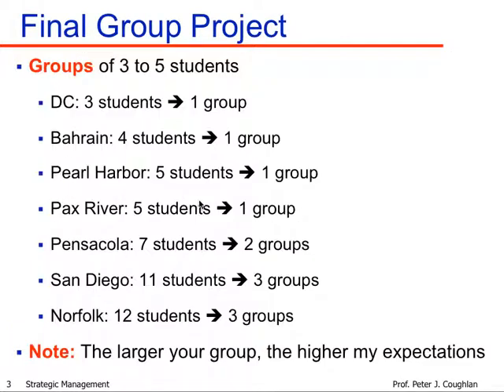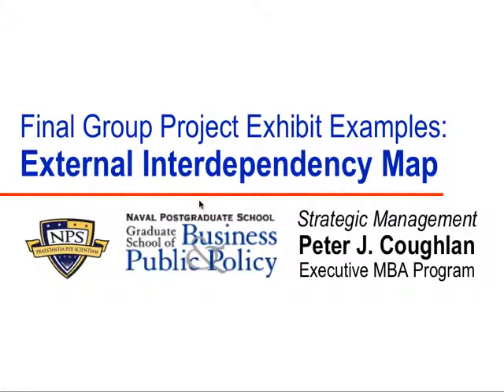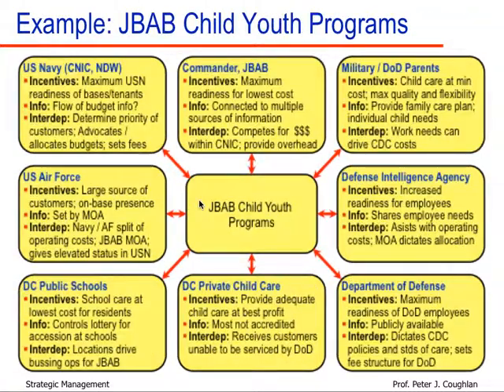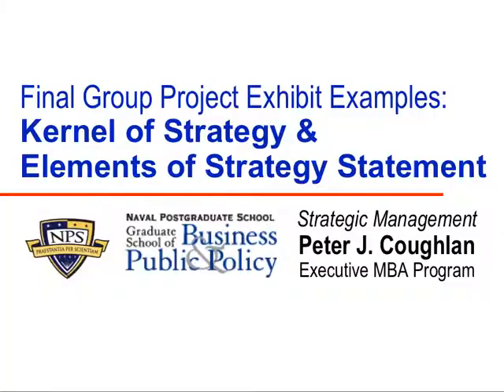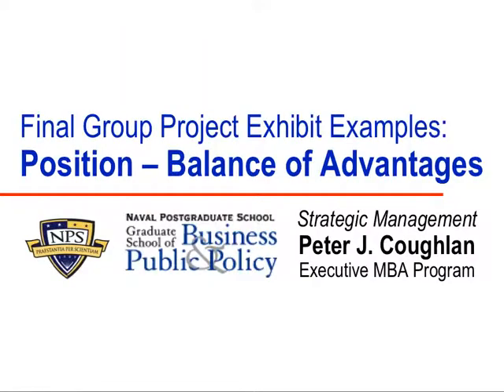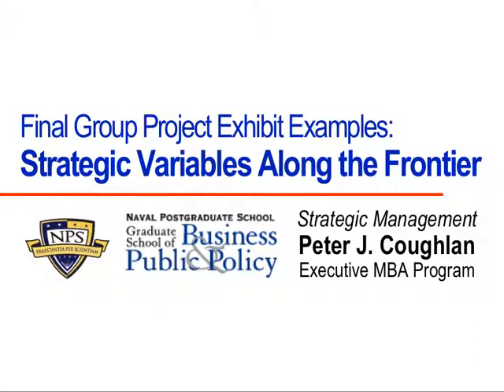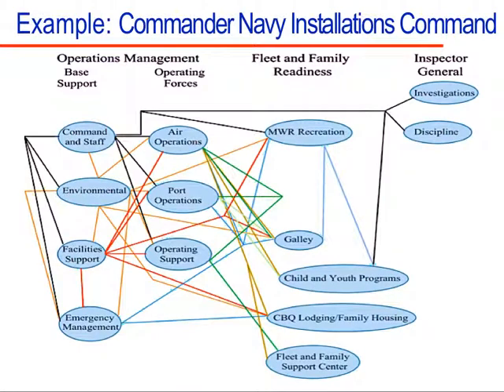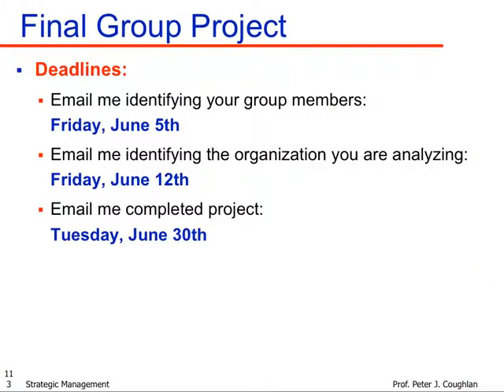Final Project Information